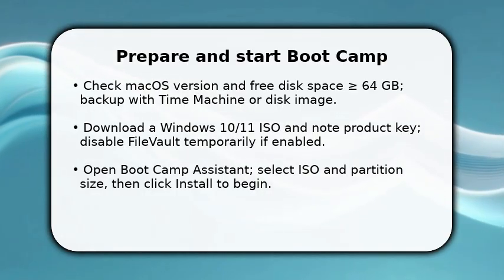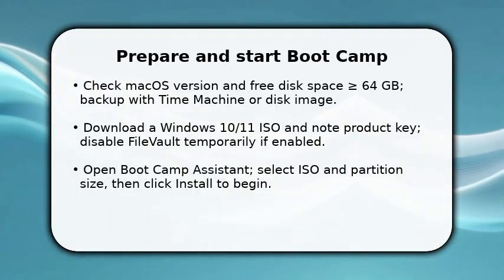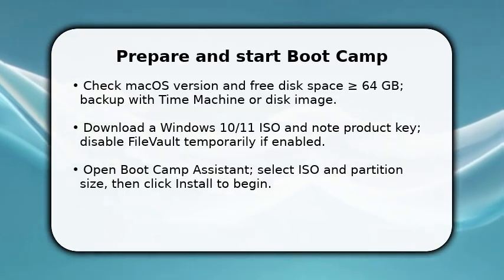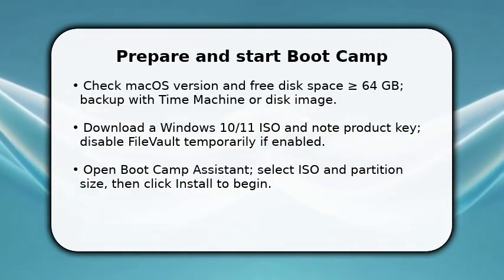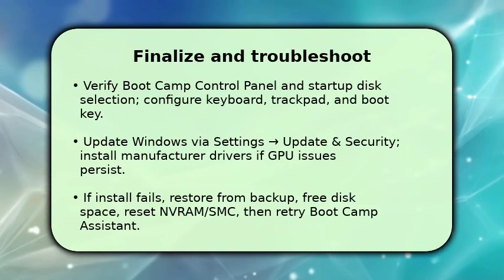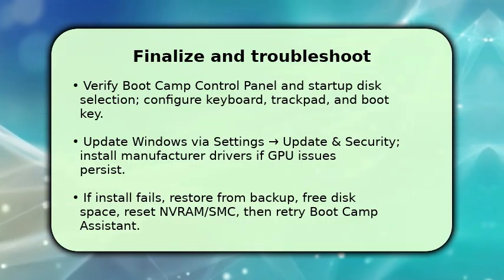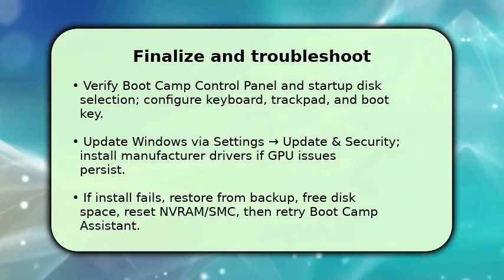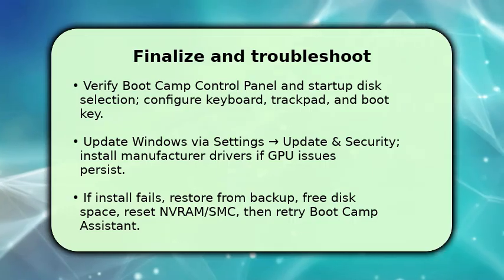How to Fix Bootcamp on Mac - Step by Step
Learn how to troubleshoot and fix bootcamp on your Mac step bythy. This video guide covers common issues, from software conflicts to hardware problems that prevent macOS Boot Camp partition from starting up correctly.